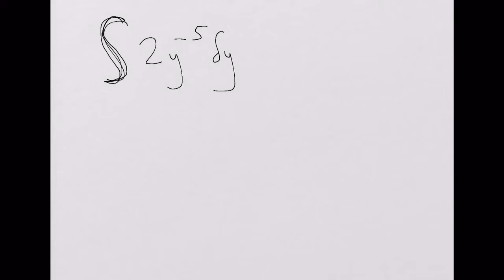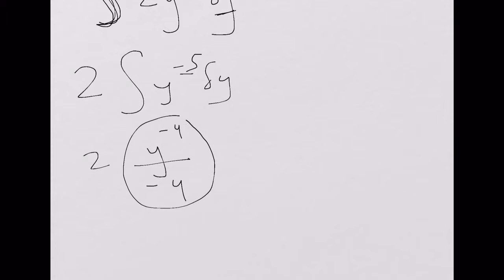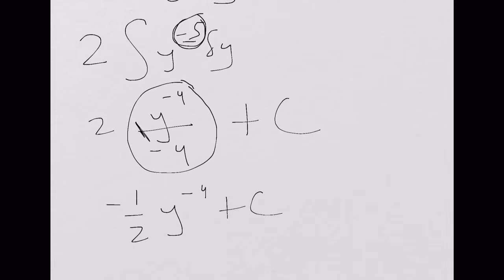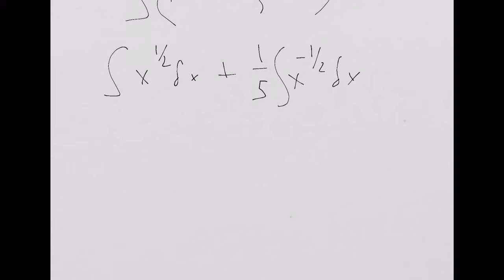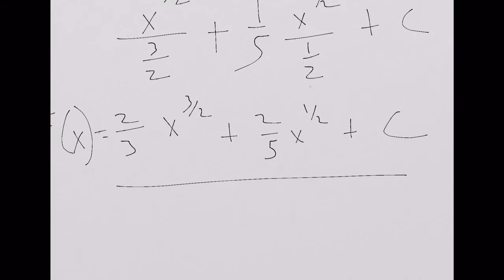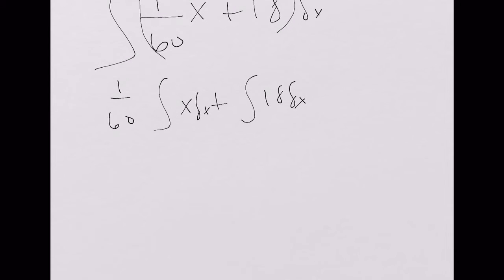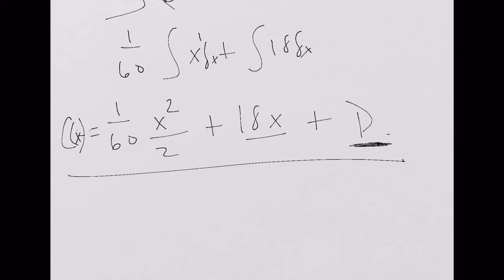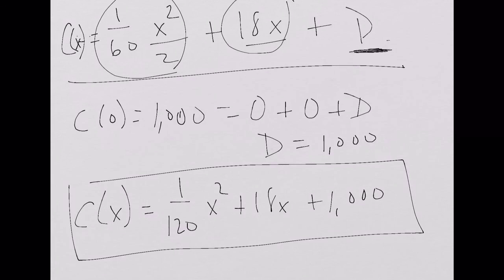LR MAT 126 Ch 5 Sect 1 Supplement